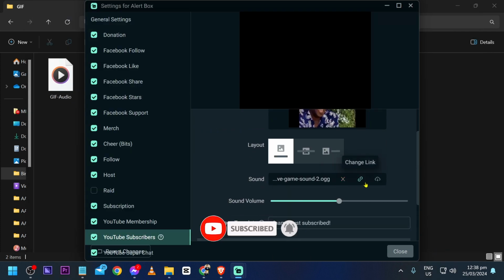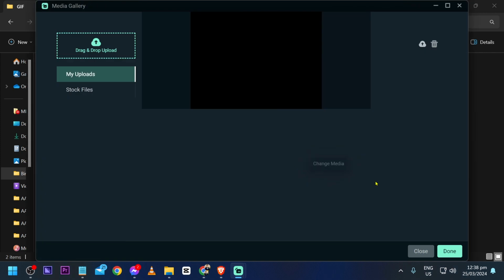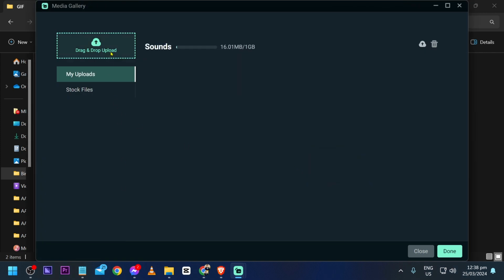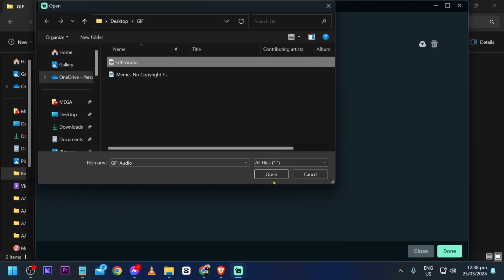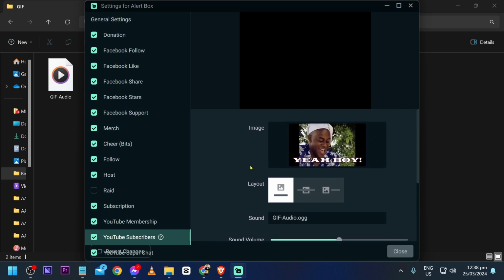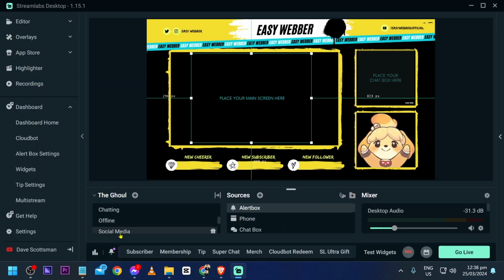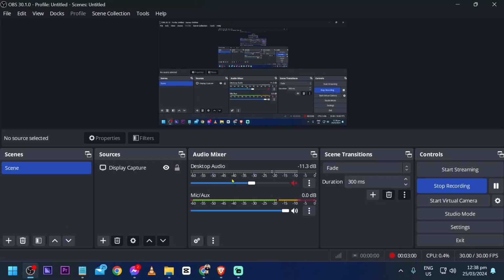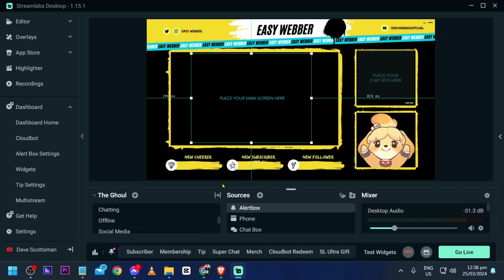How to Add Movie Dialogues in Streamlabs Alert (EASY!)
Wonder how to add movie dialogues in Streamlabs alert? Here's a tutorial video on adding alert box Streamlabs OBS. Watch this video and learn how to add movie dialogues in Streamlabs alert easily.